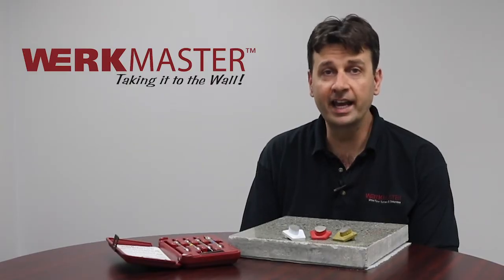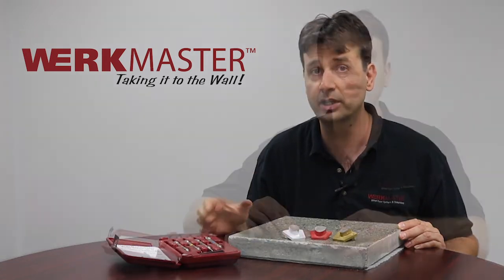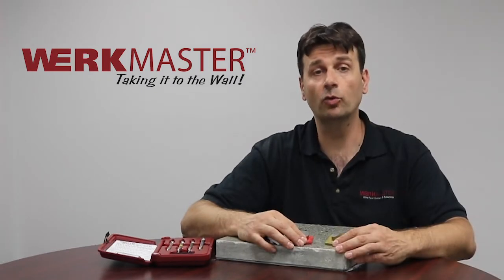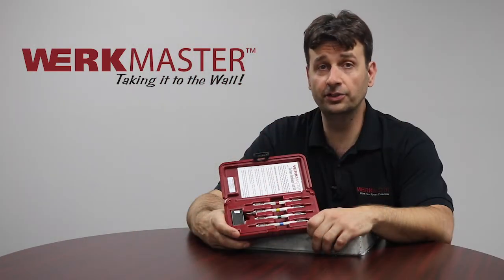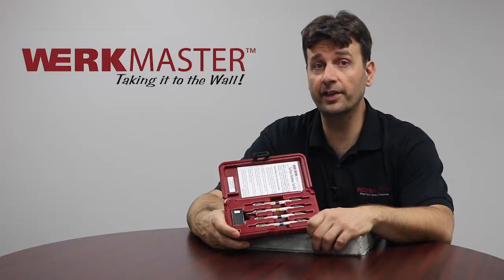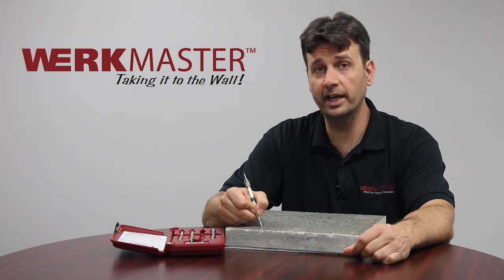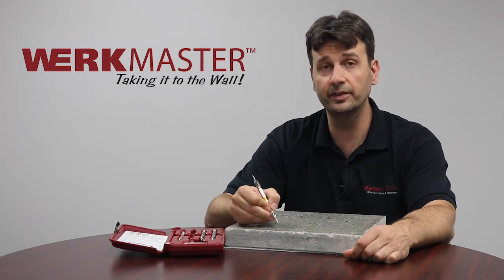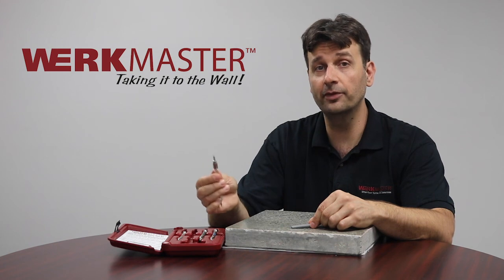How to Test Concrete Hardness with MOHS Concrete Scratch Tester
The WerkMaster Mohs Concrete Scratch Tester is used to determine the hardness of concrete prior to starting any concrete surface prep or concrete polishing job.  Concrete is made up of various elements of different hardness and densities that vary from region to region. The results of the scratch test will help you determine whether to use soft, medium or hard bond diamond abrasive tools to efficiently grind and polish the concrete floor.

Steps to testing:
0:10  Explanation of Various Types of Concrete Hardness
0:35  Explanation of Soft, Medium & Hard Bond Diamond Abrasive Tooling
1:07  Explanation of MOHS Tester
1:10  Correct Way to Use MOHS Tester
2:24  Tooling Guide for Hard, Medium & Soft Concrete
2:32  How to Sharpen Picks

Do's & Don'ts

Always test in different locations of the floor in order to get a more accurate result. There may be more than one pour present in different areas of the floor, which may give widely varying results
Be alert for signs of micro-topping, self leveling or filling/patching compounds. Look at different colors, textures or possible edge delamination for clues.
To increase your knowledge of the aggregates used in your area, do a scratch test on individual stones that are exposed during the grinding, polishing process.
The picks should always be sharp and in good condition. There is a small stone in the kit that can be used for dressing the tip.
The picks have extremely sharp points. Care should be used when handling them.
Never place a loose pick in any pocket or article of clothing.
It must be remembered that the picks and instructions are only a guide and do NOT cover every possible situation.